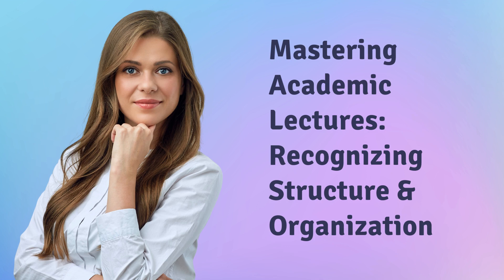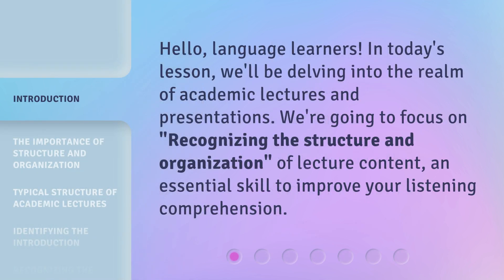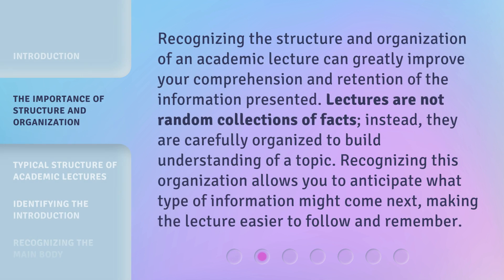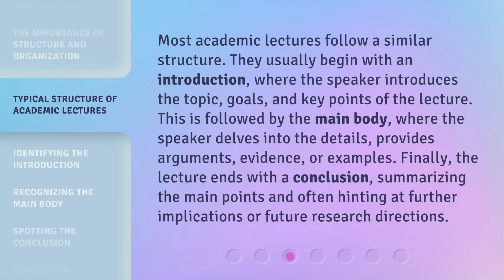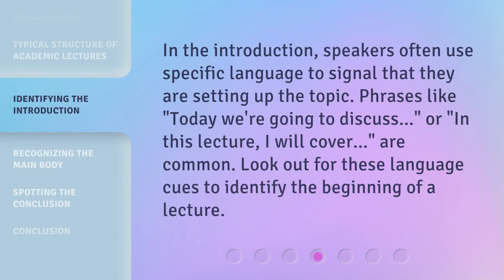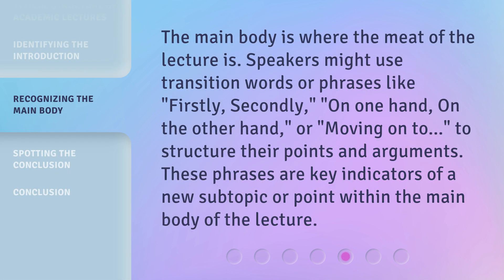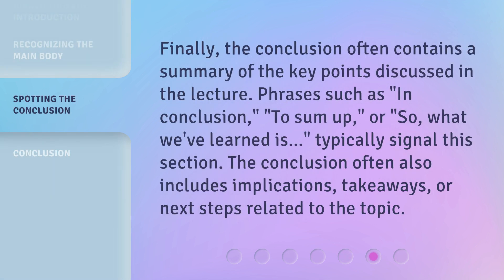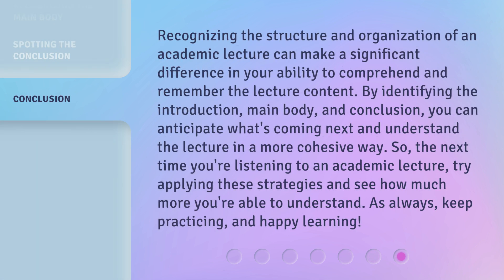Mastering Academic Lectures: Recognizing Structure & Organization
Mastering Academic Lectures: Recognizing Structure & Organization • Improve your listening comprehension with this lesson on recognizing the structure and organization of academic lectures. Learn how to anticipate information and easily follow and remember the content. Master the art of identifying introductions and main bodies of lectures.

00:00 • Introduction - Mastering Academic Lectures: Recognizing Structure & Organization
00:29 • The Importance of Structure and Organization
00:59 • Typical Structure of Academic Lectures
01:32 • Identifying the Introduction
01:54 • Recognizing the Main Body
02:20 • Spotting the Conclusion